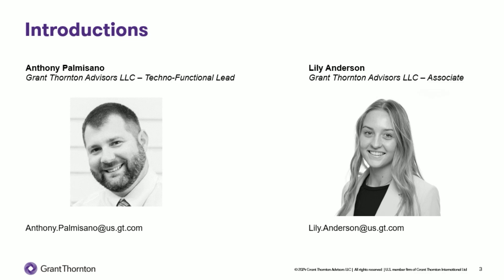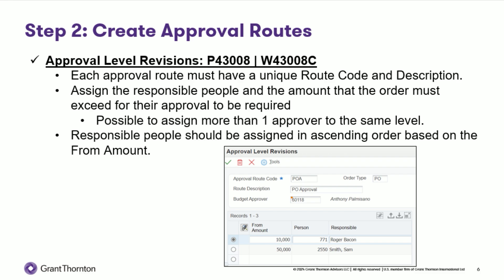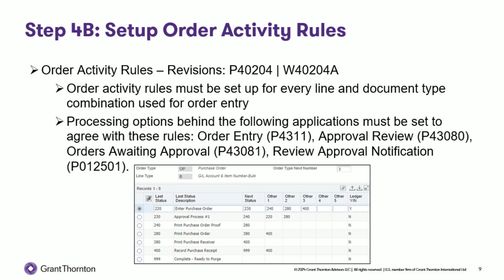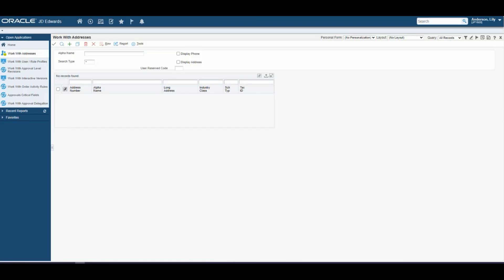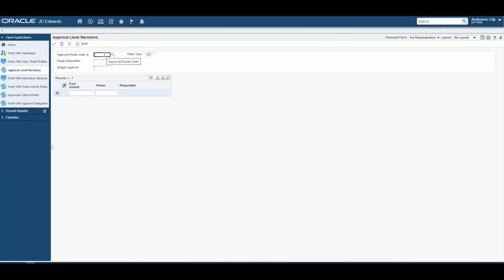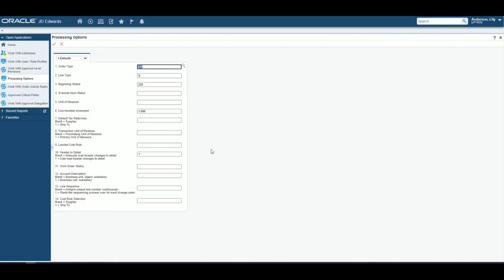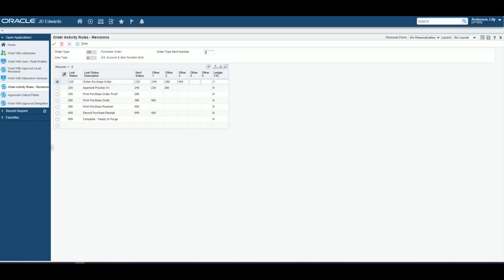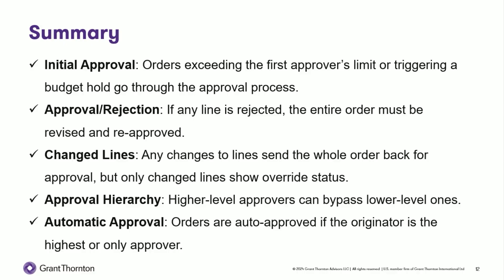JD Edwards - Approval Routes | Purchase Order Workflow in JDE | Workflow Automation Process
Learn how to set up Purchase Order Approval Routing in JD Edwards as we walk you through the step-by-step process. Effectively manage and automate purchase order workflows in JD Edwards EnterpriseOne, as this tutorial covers everything you need to know about PO approval route setup, defining approval thresholds, and maintaining control over purchase order approvals.

Understand how to set up and utilize approval delegation to maintain control over purchase orders and much more. Watch the video for the detail implementation in JD Edwards EnterpriseOne, and how you can improve workflow efficiency and ensure compliance with approval policies.